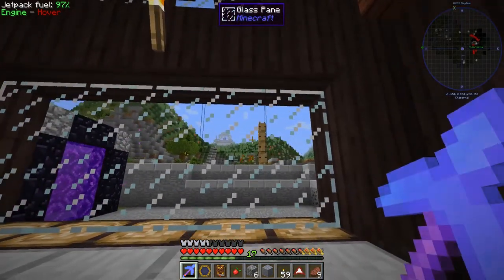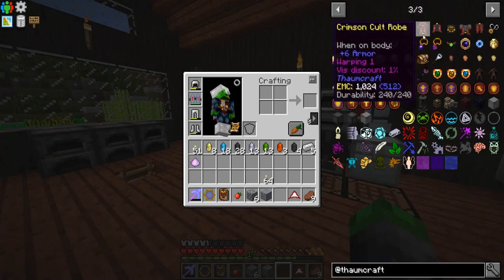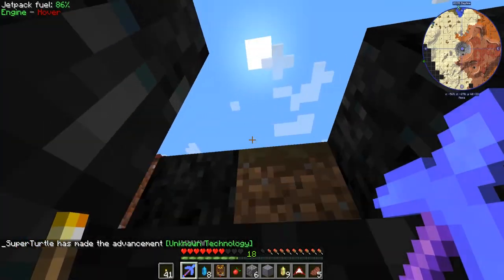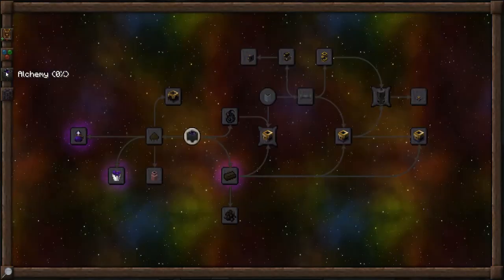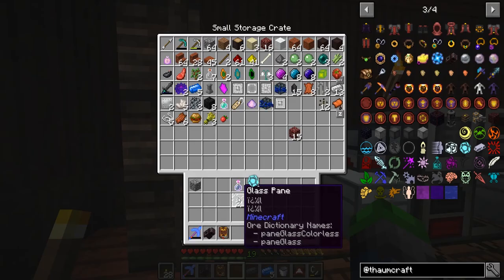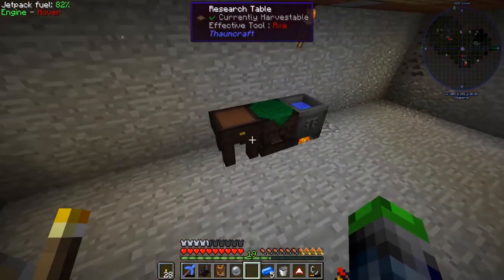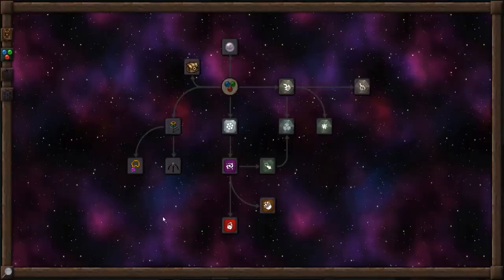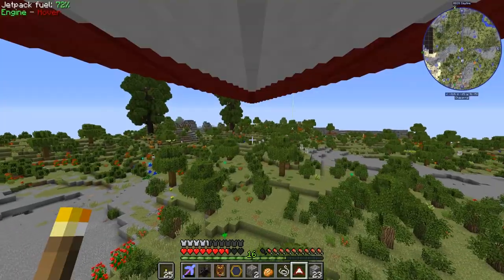Let’s Try Thaumcraft 6!! Foolcraft 3 - Craftinomical: Episode 4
Hey guys, today we are working on Thaumcraft and getting everything situated! I hope you enjoy!

Links!